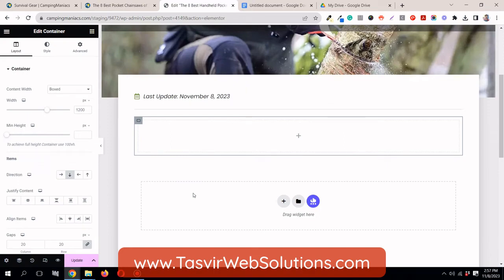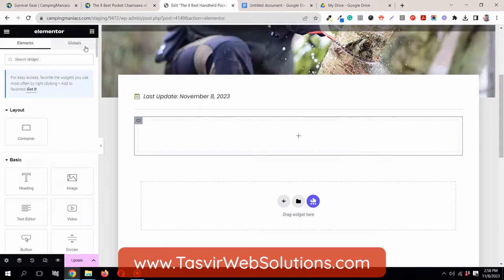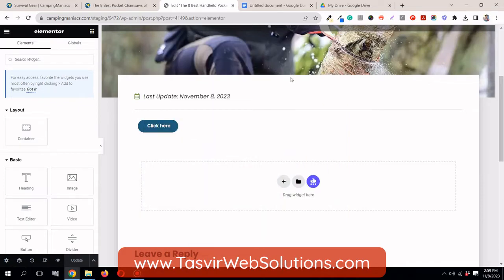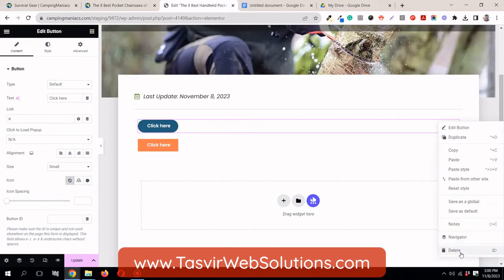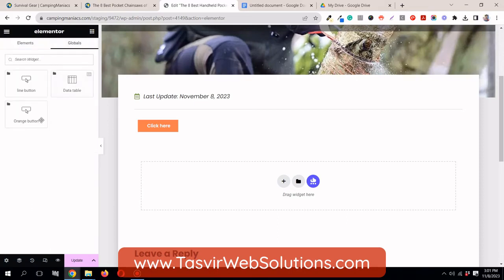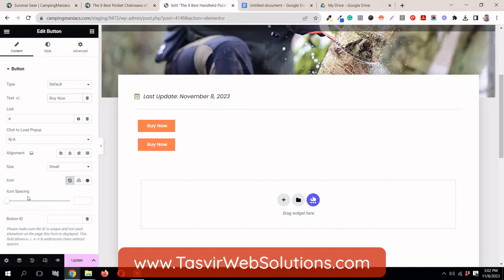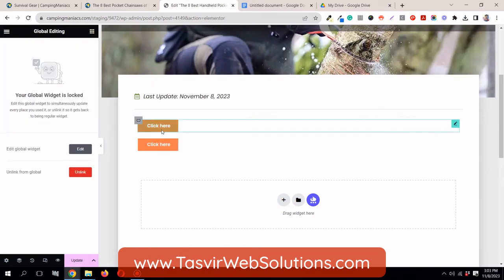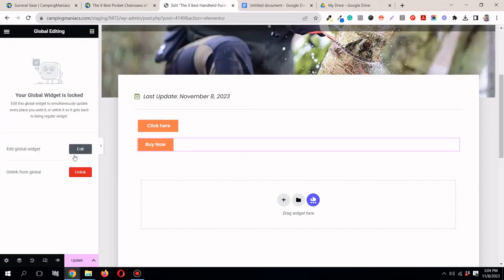How to save and reuse button as a template in Elementor WordPress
In this Elementor tutorial video, I am going to show how to save and reuse button as template in Elementor and WordPress by creating a global widget. Simply save the button as global, then place the button different place with the same design, but unlink to change the text, font family, colors, etc. But this option is only for Elementor Pro.